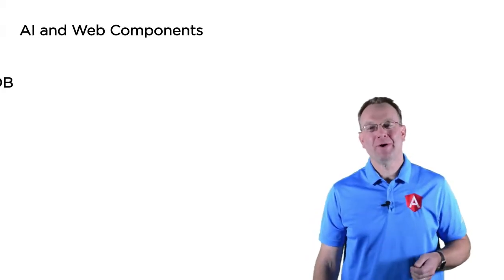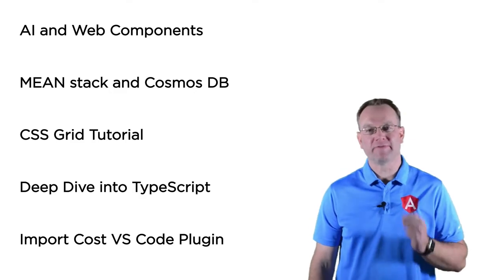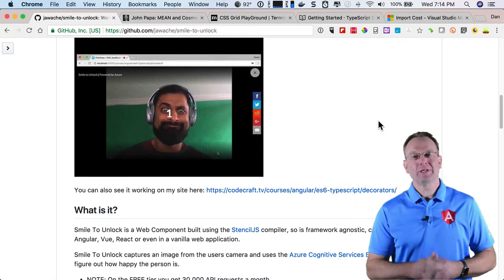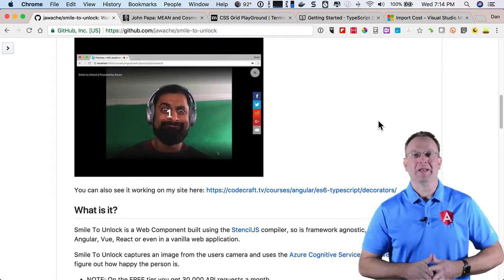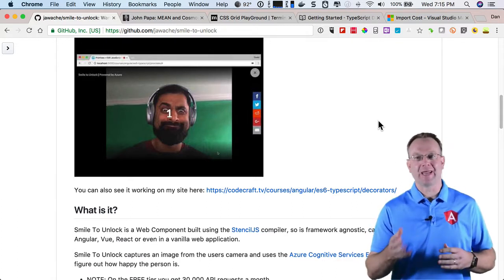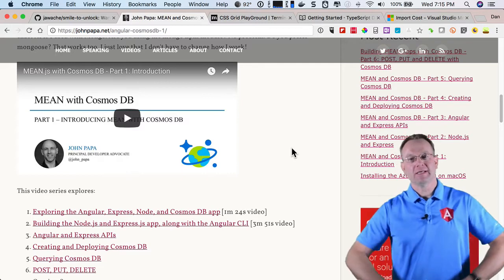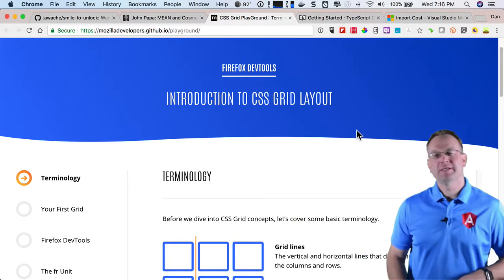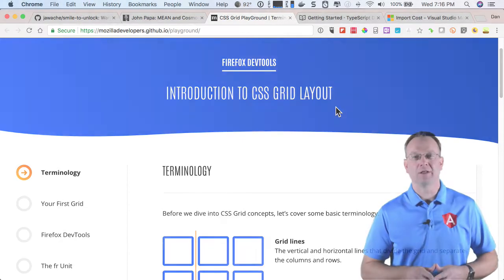Code with Dan Video Newsletter #3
Here's the content covered in this edition of the video newsletter:

Smile-to-unlock AI/Web Component

MEAN with Cosmos DB Video Series

CSS Grid Layout Tutorial

TypeScript Deep Dive

Import Cost VS Code Plugin